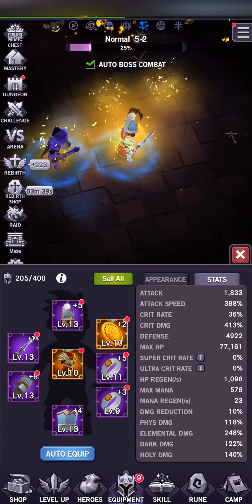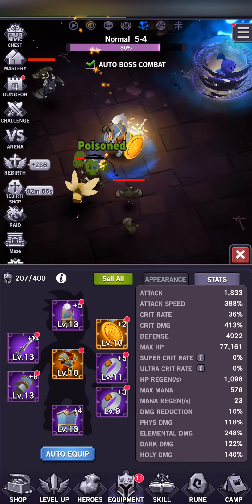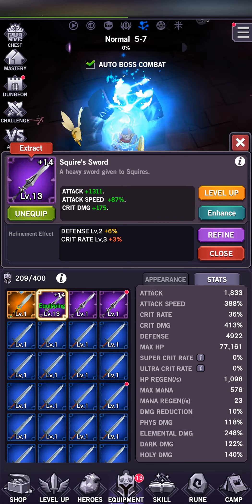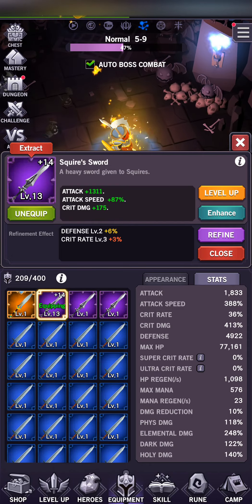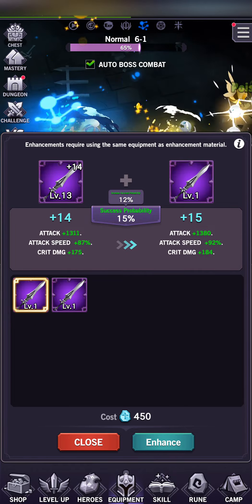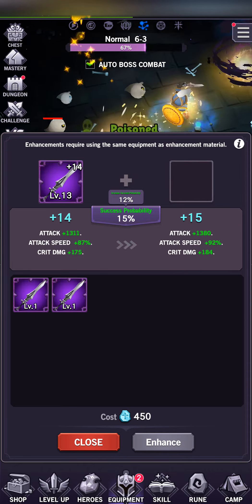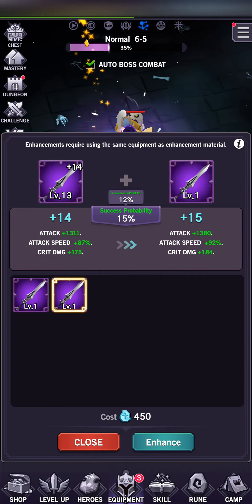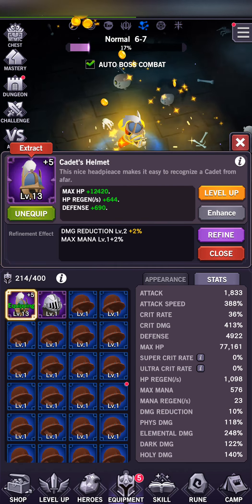AFK Dungeon: Equipment Guide - Leveling Up/Enhancing Equipment (Part 2 of 2)